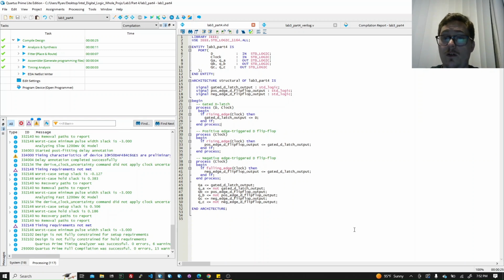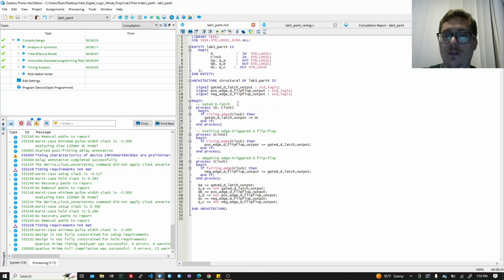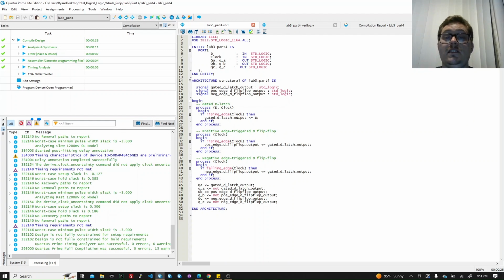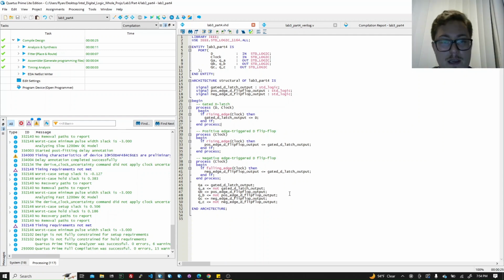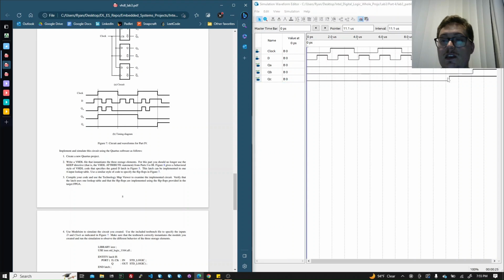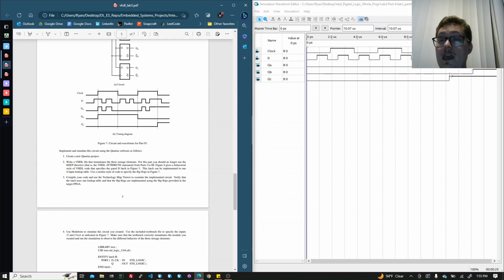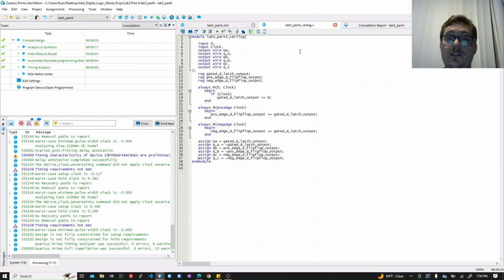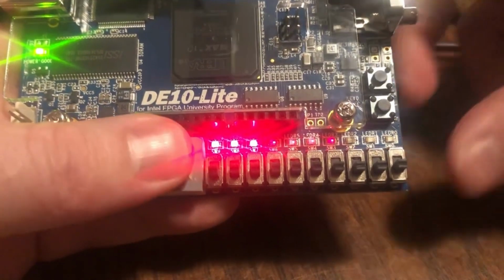Lab 3 Pt 4 - Intel Digital Logic Course